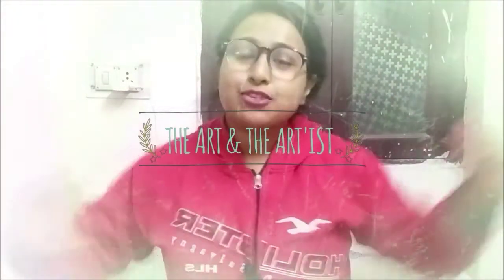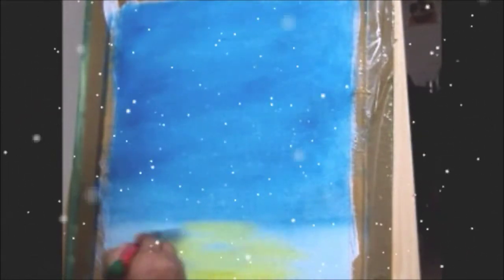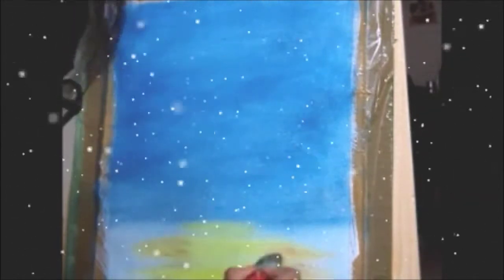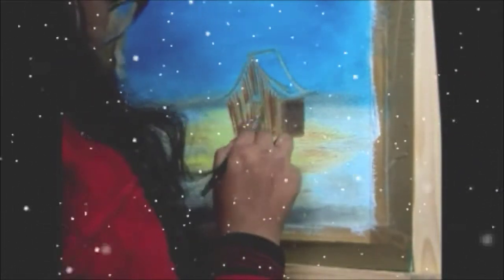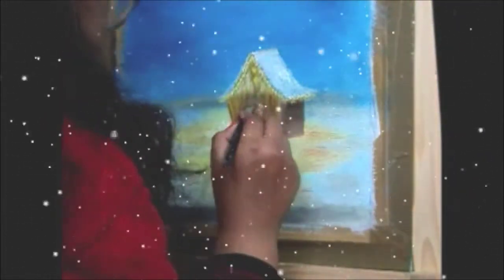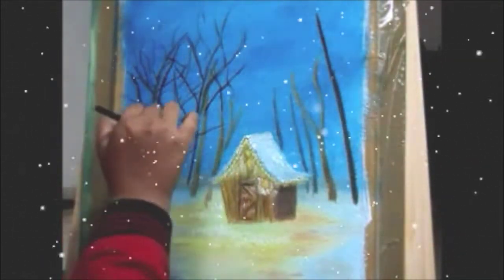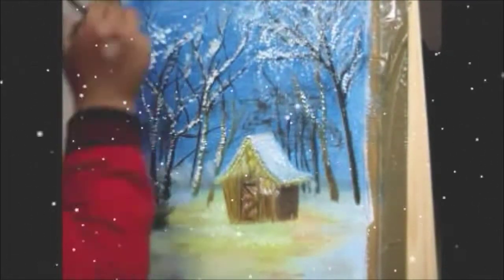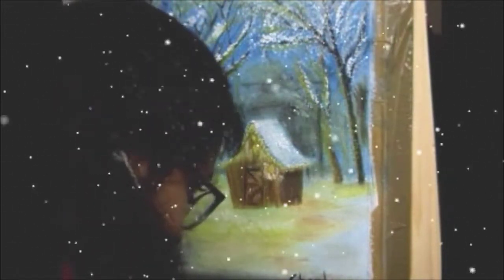❄ Snowy Peaceful Livelihood Forest ❄ // Oil Painting painting Time Lapse // 💖Chandrima Sarkar💖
Hallo everybody there! Welcome to you all to my channel n this is Chandrima Sarkar. N this painting is the first painting of this year.

I had started inspiring sunday episodes, just to motivate u all n to encourage you all n also to acknowledge u all with some topics which is not picked up much for speaking in daily life. If I had inspired by my words then plz do visit the recent inspiring sunday episodes.

Recent videos on my channel

plz do share,  comment,  like and

RESPECT FOR YOU ALL